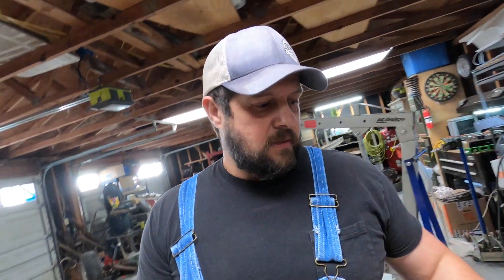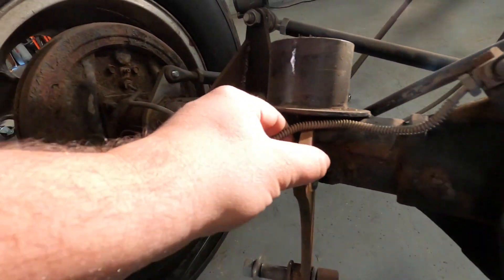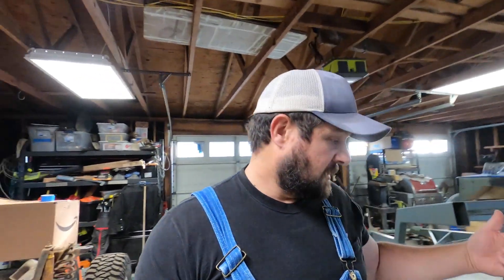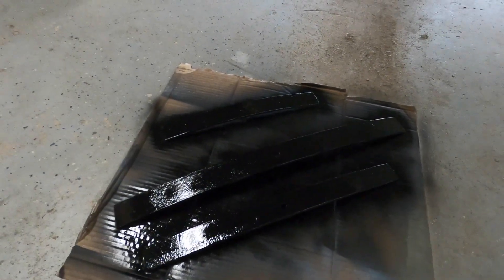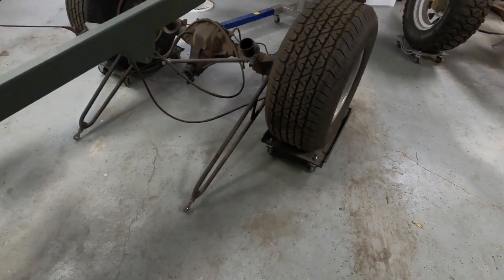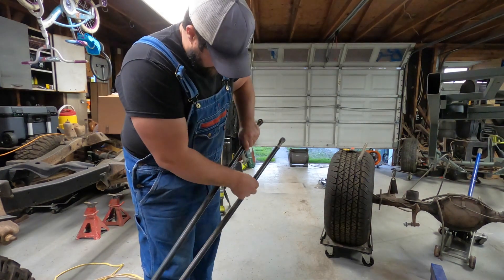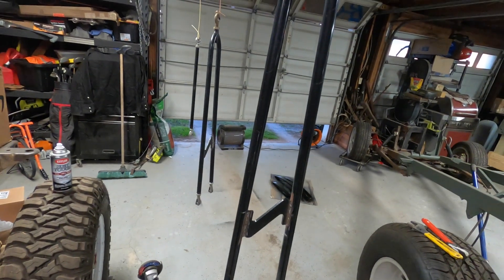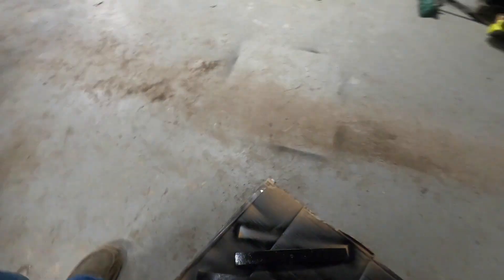Reviving Rusty Relics: Restoring '37 International Rat Rod's Rear Suspension and Leaf Springs!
Welcome to the ultimate restoration journey as we breathe new life into the iconic '37 International Rat Rod! 🛠️ Join us in this step-by-step adventure as we strip away the rust, unveil the hidden beauty, and give the rear suspension and leaf springs the makeover they deserve.

🔧 What You'll Learn:

Detailed rust removal methods for the '37 International Rat Rod's rear suspension.
Step-by-step leaf spring disassembly and inspection.
Choosing the perfect color to match your Rat Rod's personality.
Reassembly and final touches to ensure optimal performance and aesthetics.
🎥 Why Watch?
Whether you're a seasoned DIY enthusiast or just starting your Rat Rod restoration journey, this video is packed with valuable insights and hands-on demonstrations. Witness the transformation from rusty relic to a gleaming masterpiece, and let the '37 International Rat Rod inspire your next project!

🛒 Tools and Materials Mentioned:
Curious about the tools and paints we used in this restoration? Check out the description for a comprehensive list of everything you'll need to tackle this project head-on.

Got questions or want to share your own Rat Rod restoration stories? Join the community in the comments below!

🌟 Time to Roll!
Embark on this restoration journey with us and witness the '37 International Rat Rod rise from the ashes. It's not just a project – it's a resurrection. Let's roll! 🚀

A few Products I use:
Weld thru primer
Sanding Discs
Self Etching Primer
Rust Reformer Paint

These are Amazon Affiliate Links and I will get a small commission if you purchase anything using one of the links even if it is not the product you picked. so if you buy alot of stuff off of Amazon please use one of my links. The commission will go towards completing the Bronco!!!

Just started a discord :   R is for Restoration
Come hang out there.  I will be on there throughout most days

I post every Monday!!!

Check it out might be easier to interact over there!!

Early Bronco, But Restoration, Trying Weld, but grinding, sparks, my bronco build, ford bronco, but early ford bronco, early ford bronco build, one shop, my garage, 1v1 against bronco, my restoration.  Inner Rocker Repair, but attached rust gone on floor and rocker.  Hope kick panel placement early bronco restoration . We made Personal MILESTONE!!  Driver side trouble, but cut out.  400 MILESTONE!!! Now on to 500!!! We do some paint removal and rust removal.  Build Cost, Bronco Build Cost!!  Door Gaps are almost done! HIT 500 Milestone!!! A PILLAR MESS.. KICK PANEL 100% welded in! Twisted frame.  Ratrod in the house, ratrod build, ratrod, ratrod revival